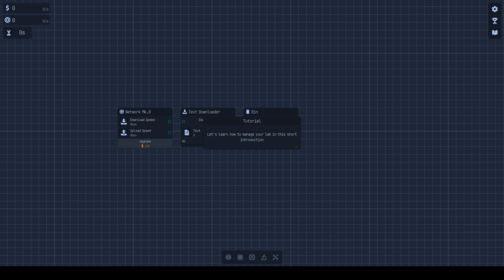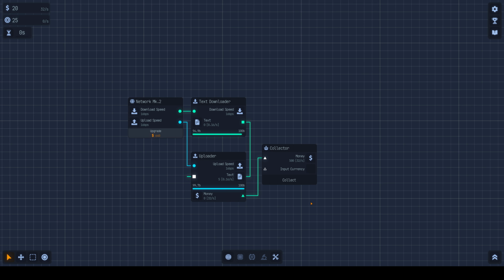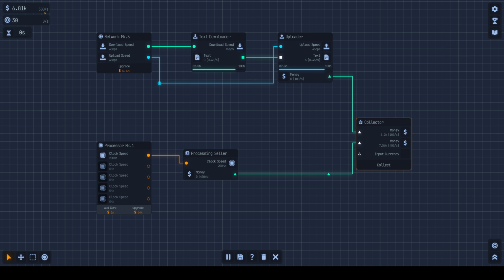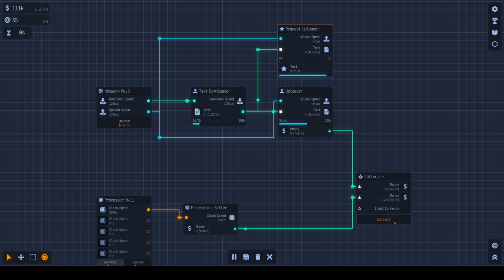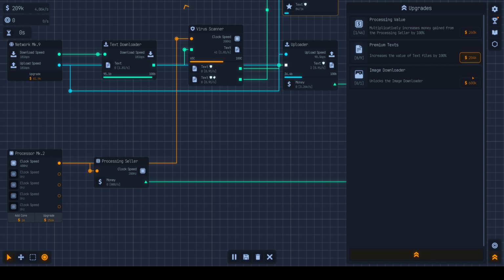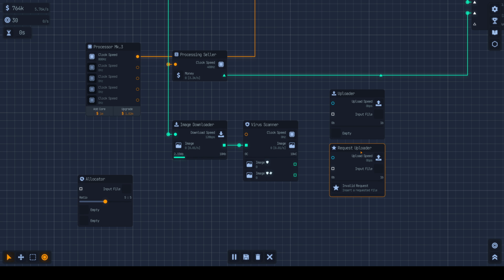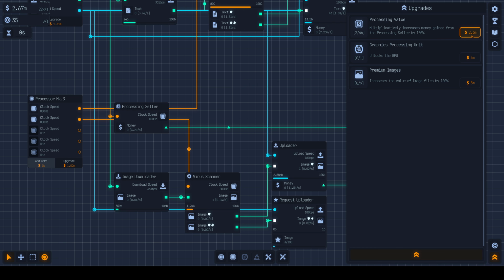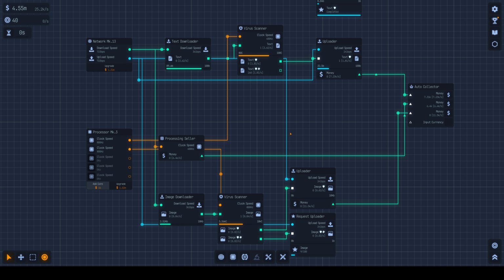Can You Build the Best Computer System in This Free Game?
Welcome to Upload Labs, the free incremental idle game that combines automation, strategy, and optimization! In this Upload Labs gameplay walkthrough, we’ll explore the full tutorial — showing you how to connect nodes, upgrade systems, and build an efficient network to maximize your virtual earnings.

💡 In this Upload Labs tutorial, you’ll learn:
✅ How to connect and manage nodes effectively
✅ The best upgrade strategies to speed up progress
✅ How to optimize your systems for exponential growth
✅ Tips for boosting earnings and building your digital empire

Whether you’re new to Upload Labs or a fan of idle and incremental games, this playthrough will guide you through the key mechanics and show you how to progress efficiently.

🎮 Game Features:

Free to play in your browser

Deep upgrade systems and node management

Addictive idle progression and optimization loops

Strategic gameplay for fans of sandbox and simulation games

📈 Watch as we build and optimize a complex network step by step — turning small uploads into massive profits!

Check out Upload Labs, a cool new FREE TO PLAY sci-fi game! Build your own computer system from the ground up in this unique simulation game. Manage your RESOURCES and become the ultimate tycoon!